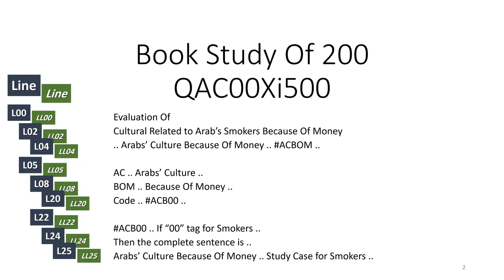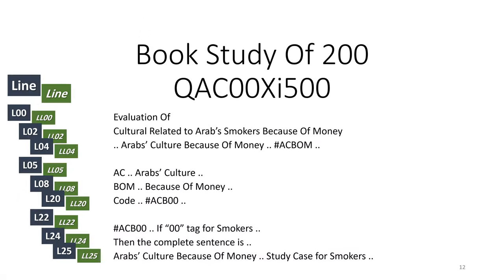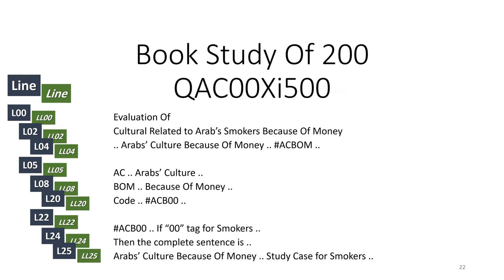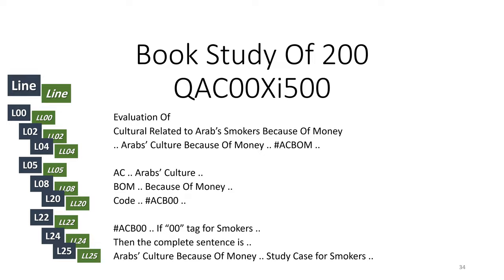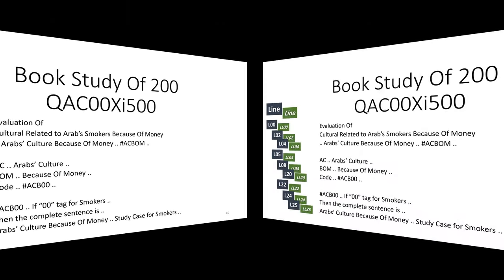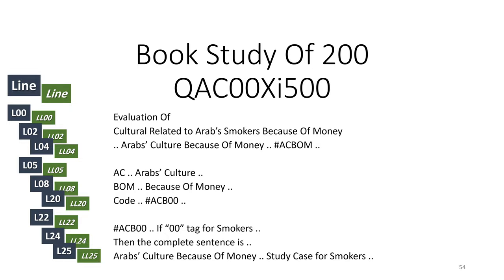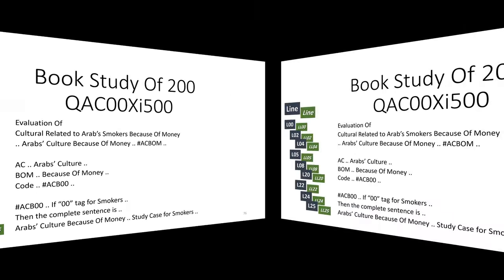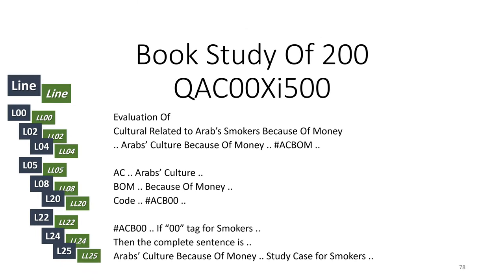Book Study Of 200Xi500 -- Book Of Logic - My Intelligent Questionnaire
Evaluation Of
Cultural Related to Arab Smokers Because Of Money
.. Arabs’ Culture Because Of Money .. ACBOM.

AC .. Arabs’ Culture.
BOM .. Because Of Money.
Code .. ACB00.

ACB00 .. If “00” tag for Smokers.
Then the complete sentence is.
Arabs’ Culture Because Of Money .. Study Case for Smokers.

with subtitles as above